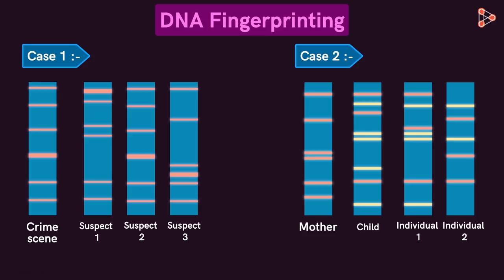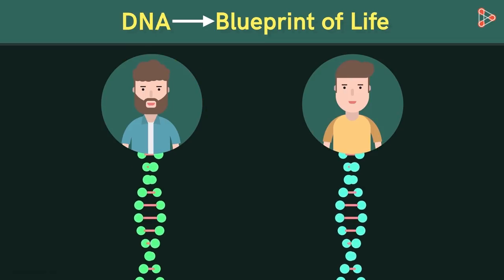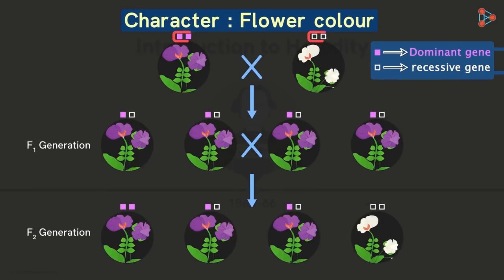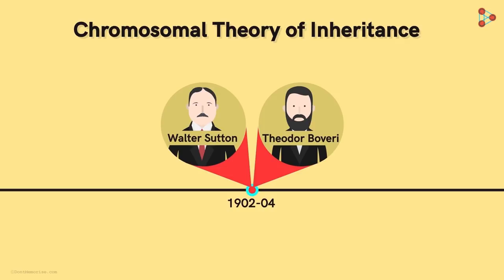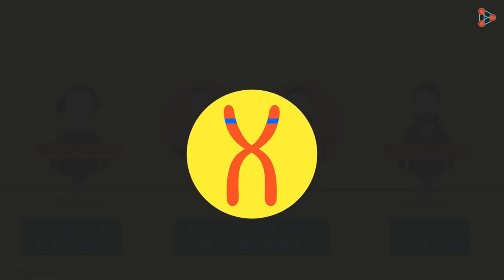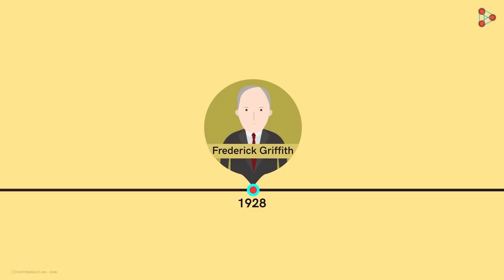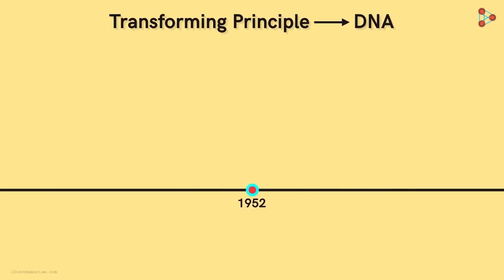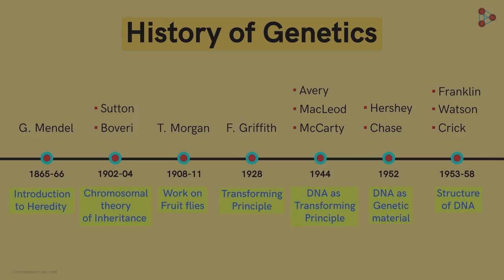Milestones in Genetics - Lesson 11 | Don't Memorise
📅🆓NEET Rank & College Predictor 2024 Several concepts in Genetics took uncountable years of hard work from many legendary personalities to be understood. Watch this video to get introduced to the interesting and remarkable experiments that helped decode the secrets of Bio-molecules governing life!

To access all videos related to Genetics, enrol in our full course now

In this video, we will learn:
0:00 Introduction
0:36 DNA fingerprinting
2:01 father of genetics - Gregor Mendel
2:24 Walter Sutton and Theodor Boveri - chromosomal theory of inheritance
2:48 father of experimental genetics: Thomas Morgan
03:20 Fredrick Griffith - Transformation experiment
04:15 Avery, MacLeod and McCarty - DNA
04:48 Franklin, Watson and Crick - the structure of DNA